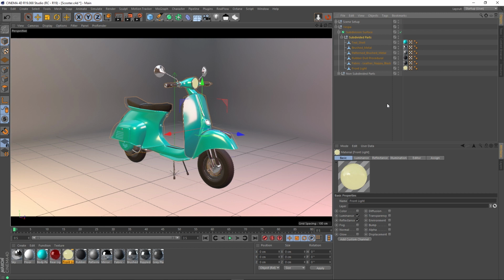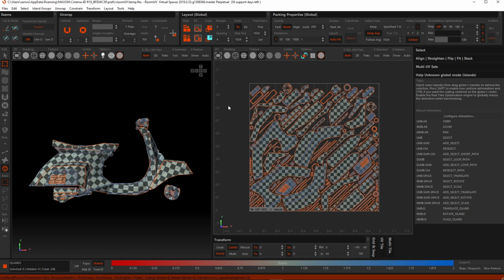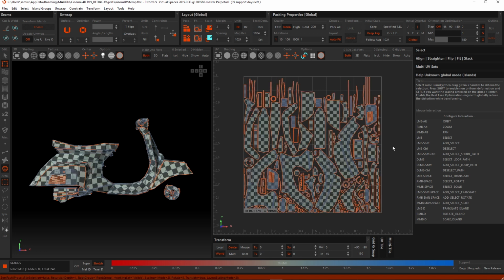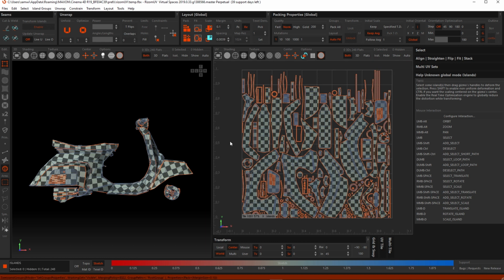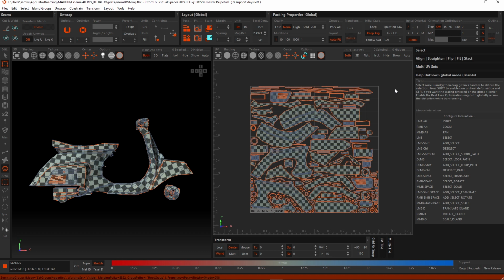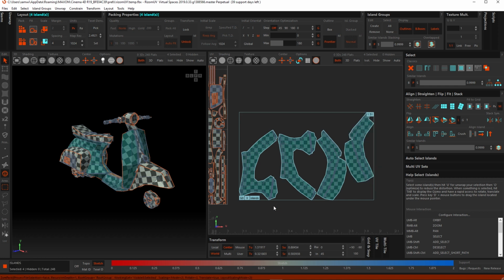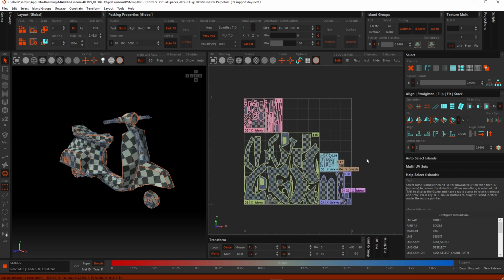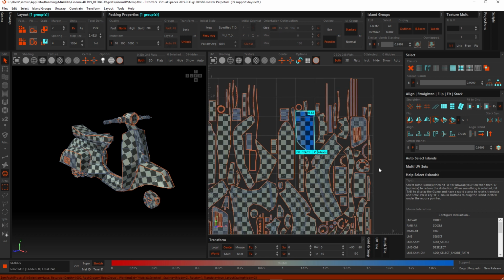Rizom UV Packing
in this tutorial, @DigitalMeat will show you the basics of the Packing Panel and how to use it when packing and stacking your UV maps